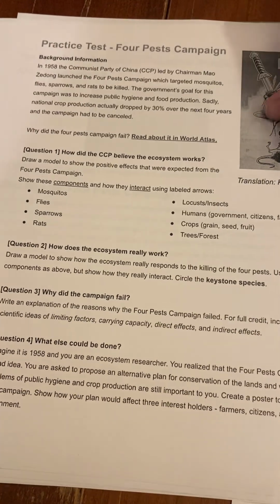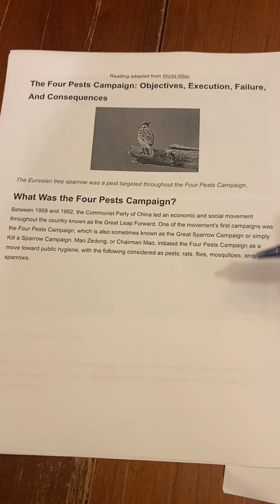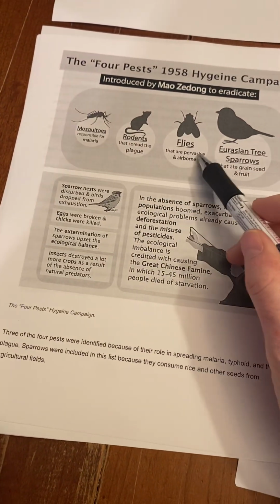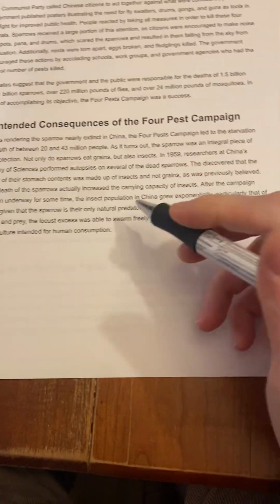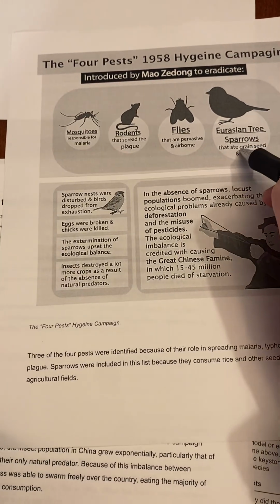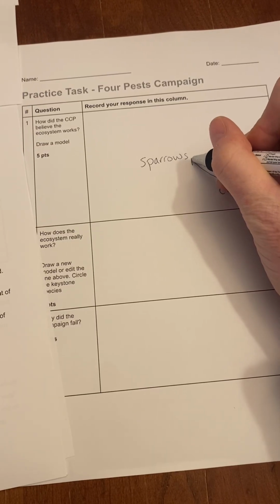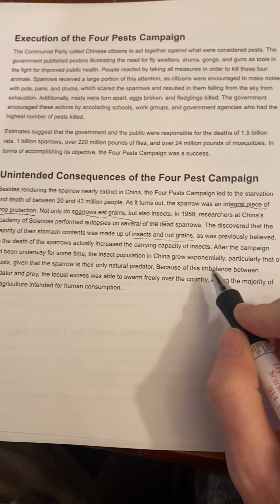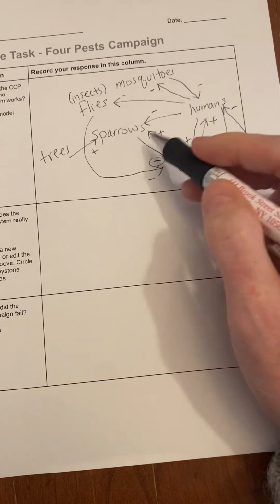Review of Practice Test A for Ecosystem transfer task